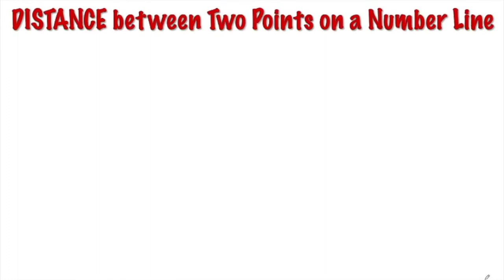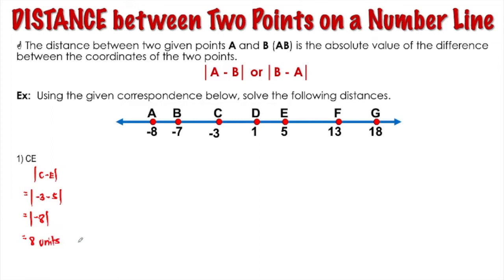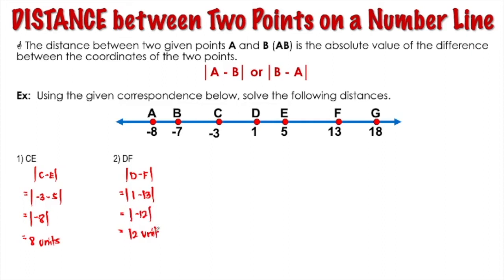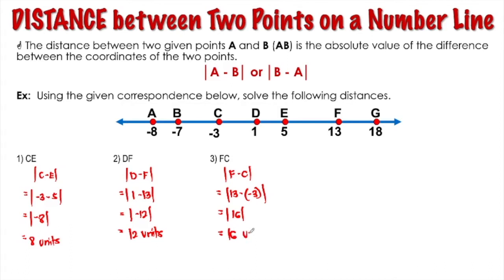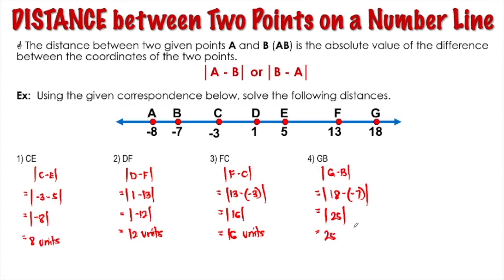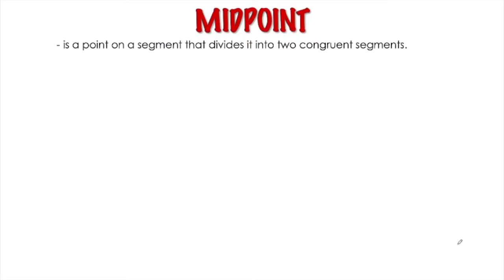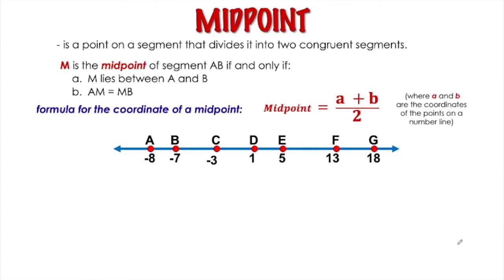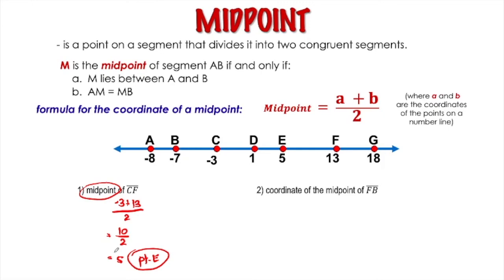Lecture: Distance and Midpoint